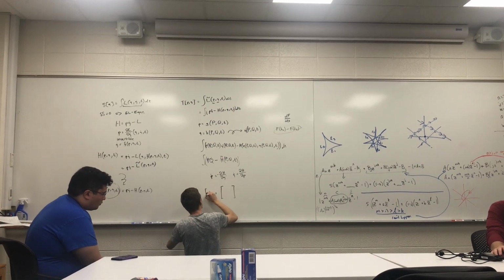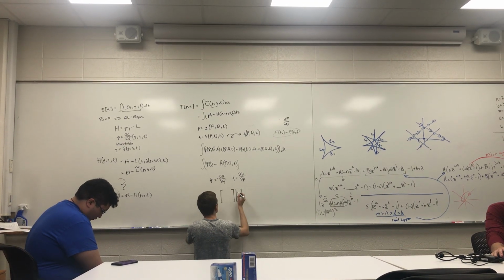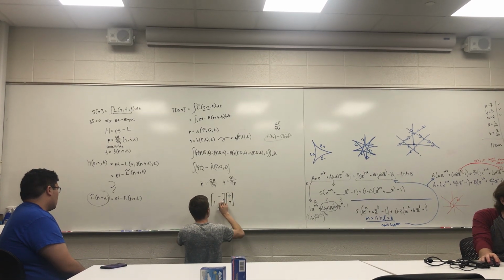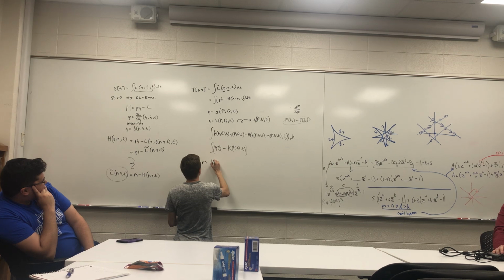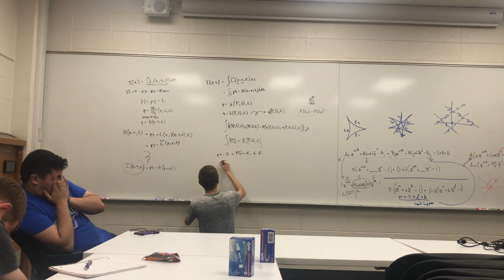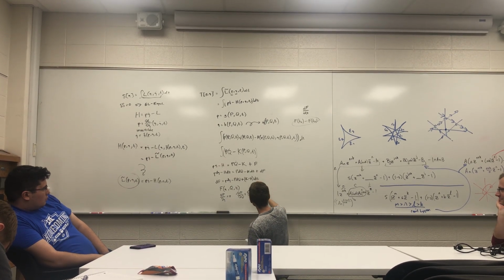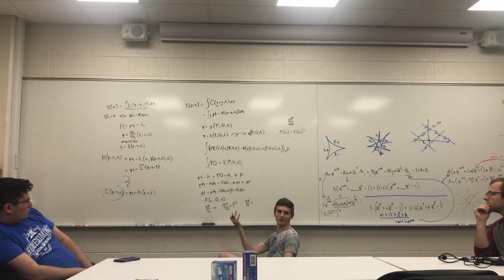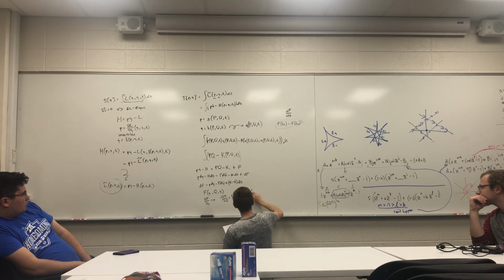New Sith Lord’s 5th lecture: trying to ou twit Witten, aka Physic’s Vader